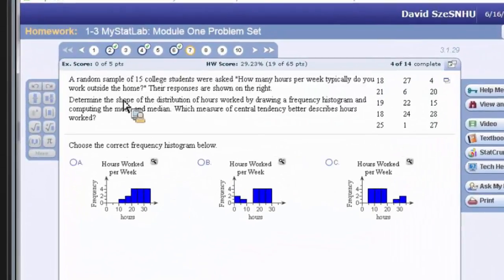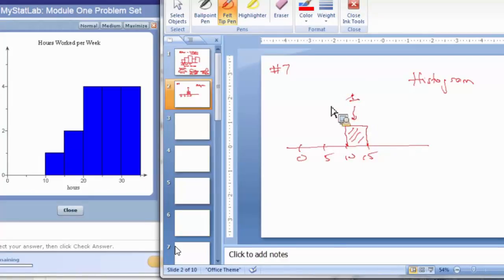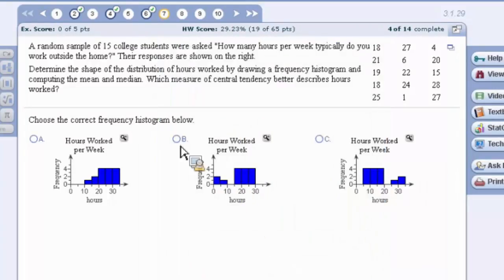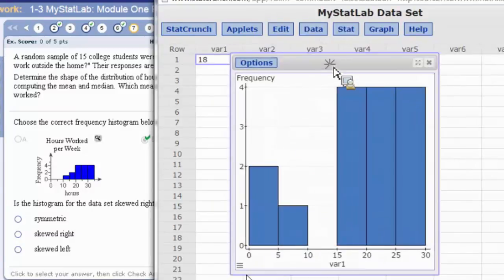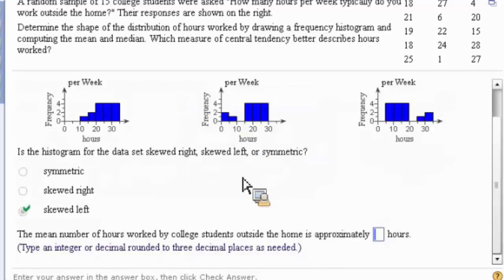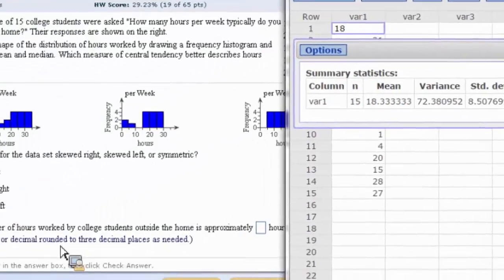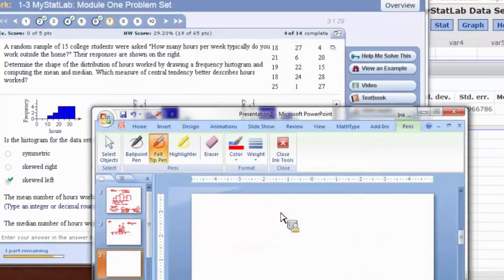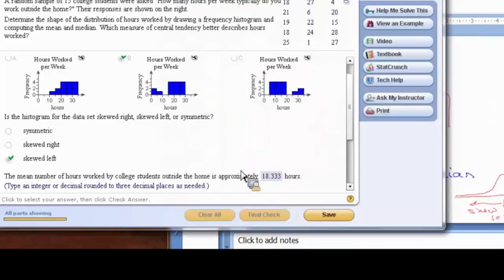MyStatLab 1~3 Problem 7